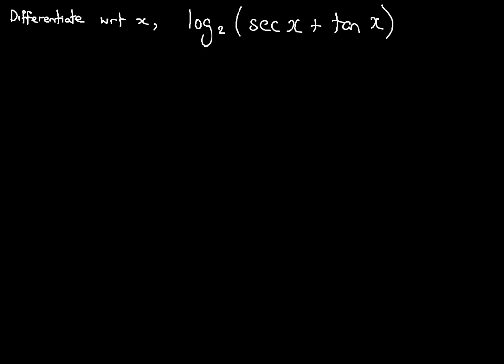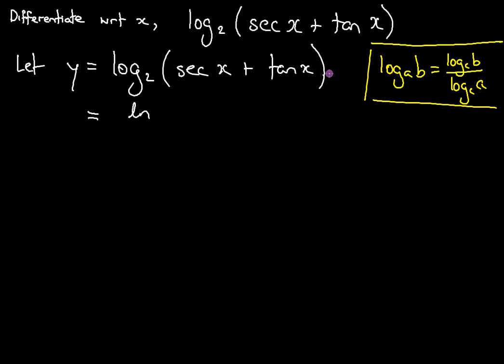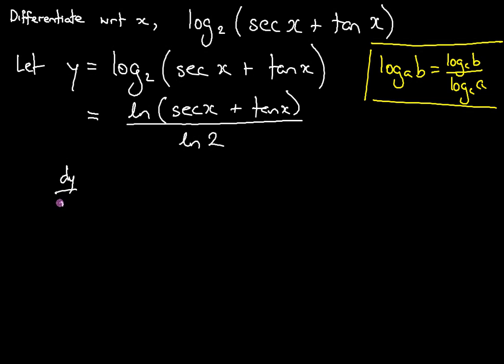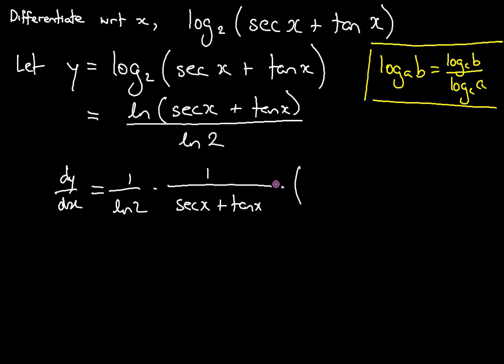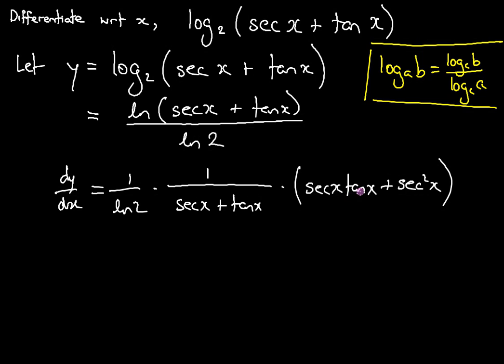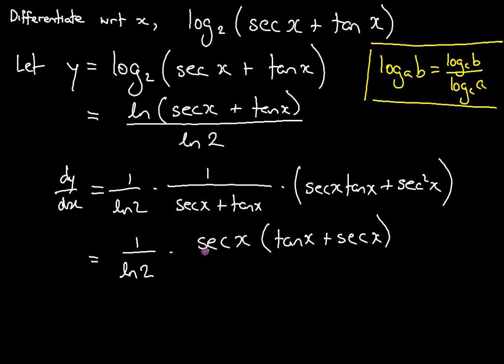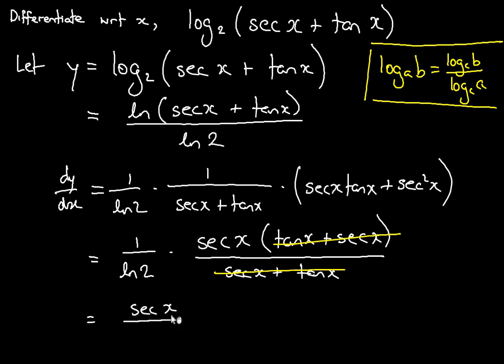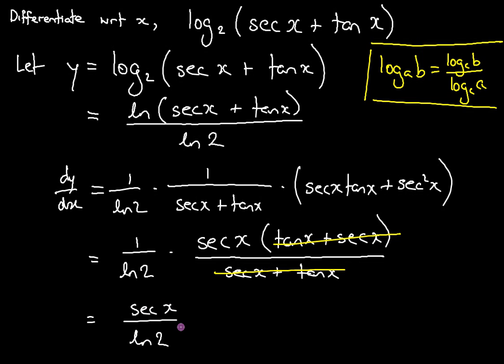2011 H2 Differentiation Tutorial5A 9d